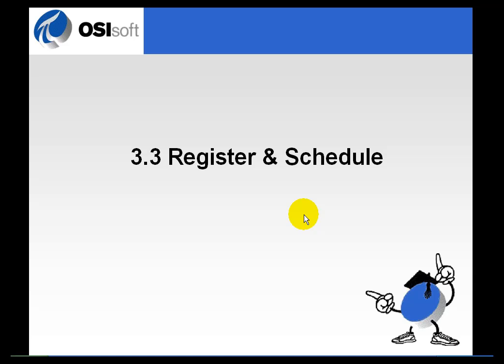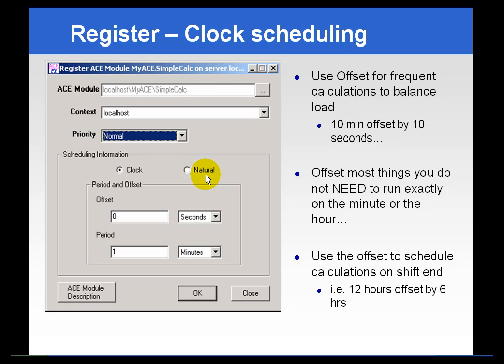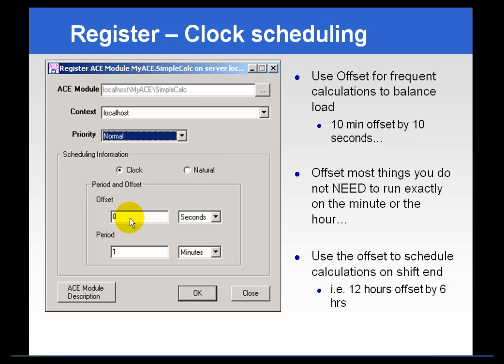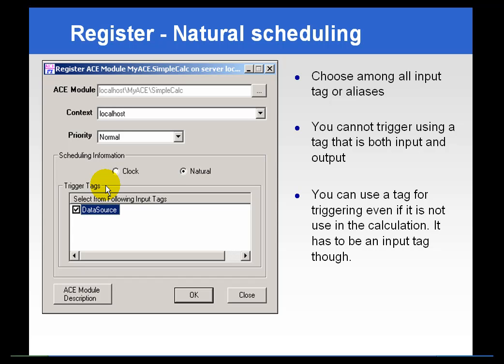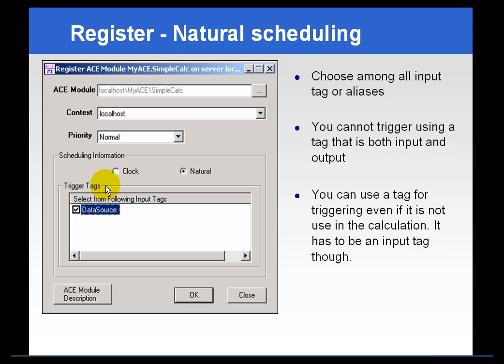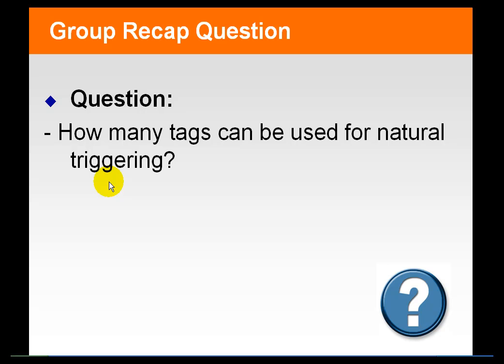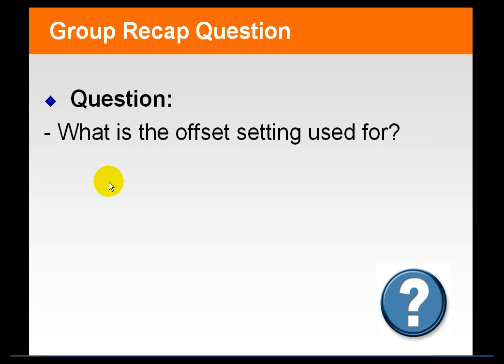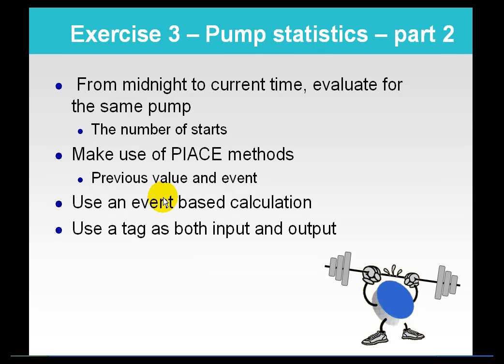OSIsoft: Register and Schedule a PI ACE Calculation. v2.1.8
You set options like scheduling (either clock scheduling or event-based natural scheduling) when you register the calculation.

you can see where this video is in the sequence of videos on this topic.